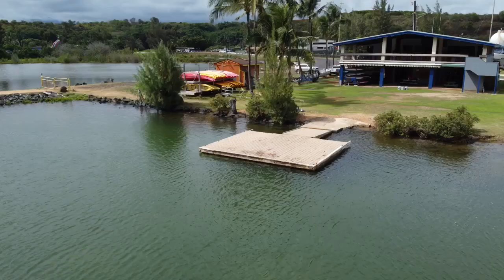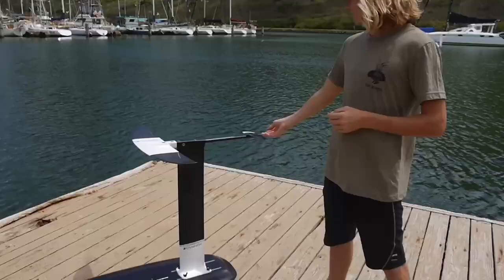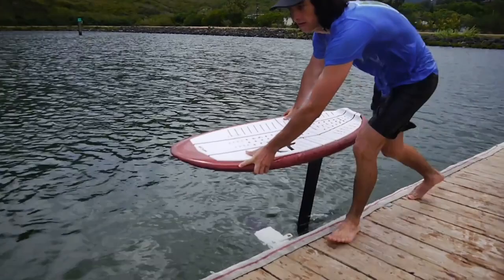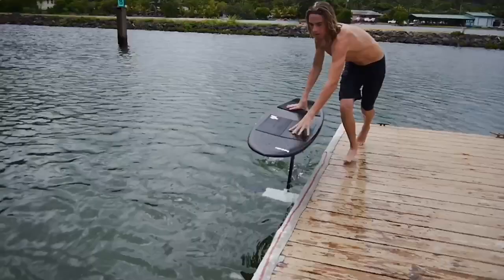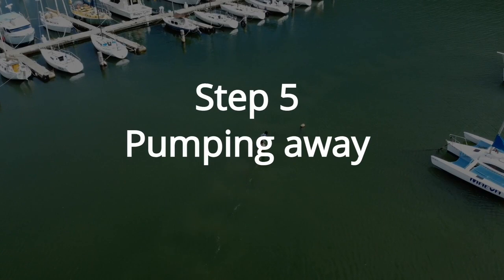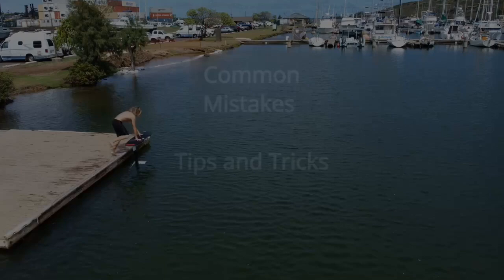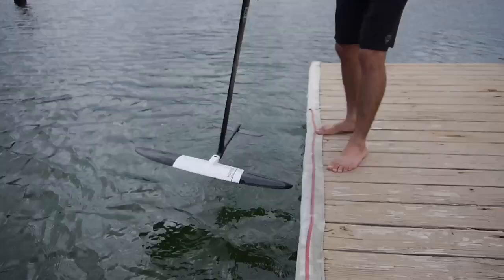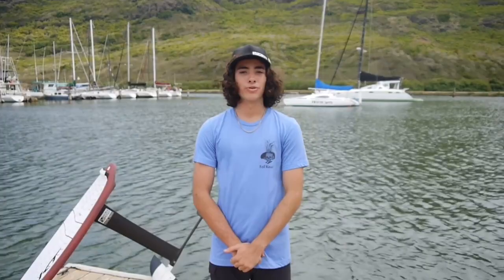Kauai groms teach how to foil dock start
Kauai groms Kawika and Kai give some tips for nailing your foiling dock starts.   For honest gear advice or to demo the best of breed, battle-tested gear Happy to help guide you for the best wing and foil gear.  Foil the Flow!

When you are ready to try out a high aspect foil for more efficient pumping and glide look at the Konrad ST or GT series, Onix Osprey series or Cloud IX FS series.   The Konrad ST (Surf-Thin) series has great ride-ability, surf-ability and awesome quality at the lowest price.   These sets all have great glide and a solid pump and are also matched up with premium titanium Torx M8 hardware (never stripped a titanium torx M8 in 4 years, and no corrosion) and infinitely adjustable tails.  Most other foil brands use cheap M6 hardware with a hex or philips head screw - GUARANTEED to strip.  Onix, Cloud IX and Konrad have also withstood a beating thru lessons and big jumps in the rigorous Kauai waters for the last several years - and all held up awesome.  Another feature not found on some brands is an adjustable tail (stabilizer).  Just by changing the tail angle or size reduces the need for different size front wings for different conditions.

For a great pump board consider the KT Pocket Drifter at 3'11' and 11L or the Cabrinha Link or Special Agent.

Konrad Boarding has hands down the best 'bang for the buck' alloy/carbon foil system - easy to learn on, hard to outgrow, super stable, top quality hardware, and rock steady connection points - all at half the price of full carbon sets.  The modular front wing is SS for 'Surf Series', which is a medium aspect hydrofoil wing with a downturned profile and thicker through the chord.  This helps for easier turning and recovery, and lower stall speeds.  It's much better (and less frustration) to get proficient at medium aspect wings before moving to high aspect.

The foil dock start process:

Step 1: Find a long enough dock, that's low to the water, but has enough depth

Step 2: Choose a good pumping foil like Konrad ST series - good medium/high aspect with longer span and less chord length - and a shorter/low volume board.  Kai and Kawika are riding Konrad ST950cm2 front wing and 290cm2 stabilizer with 75cm mast.  Boards are around 4'2 22L.

Step 3: Run fast with the board keeping the foil just an inch or so below the water.  Transition hands to the top of the board to spot your foot placement.

Step 4: Jump on the board, back foot first, immediate back foot pressure, let foil rise up.

Step 5: Pump away. Let foil glide down after apex of your pump.

Common mistake: Board is too low when jumping on it.  Have your board high enough at start to allow some glide down.

Other tips: Get lots of speed in your run up.  Find a dock with an undercut that the foil can go under, and with a corner to open water.

Good luck!  Give it a shot!